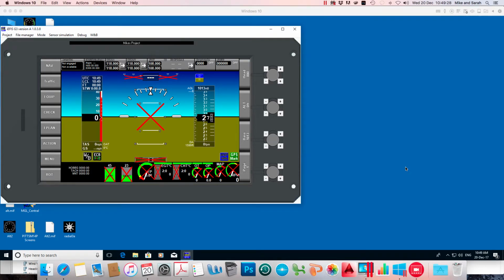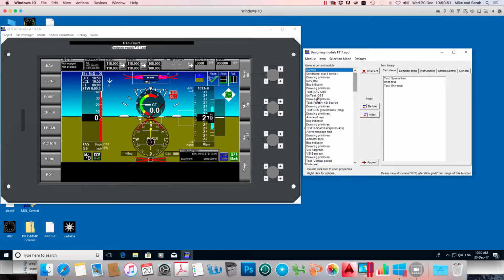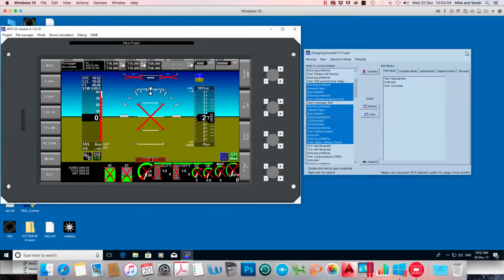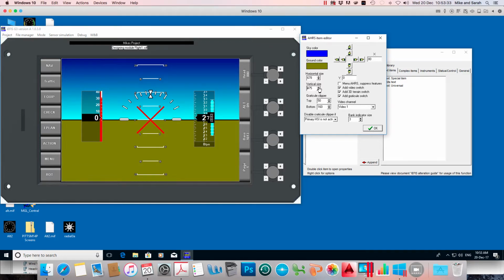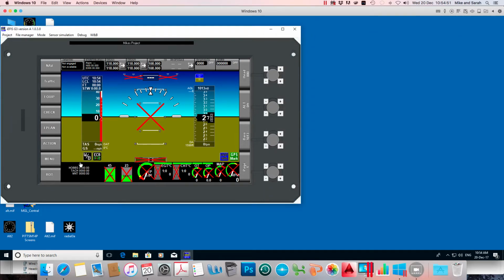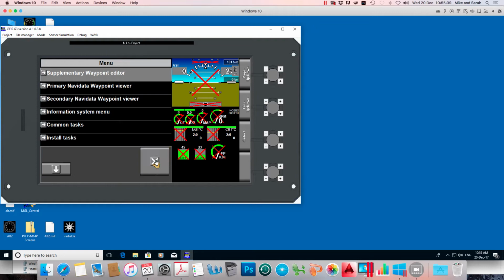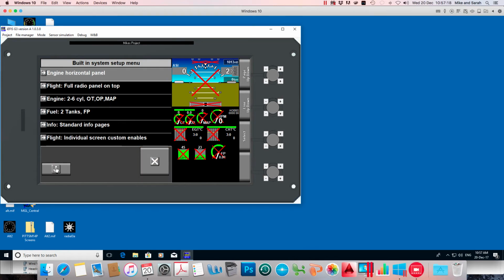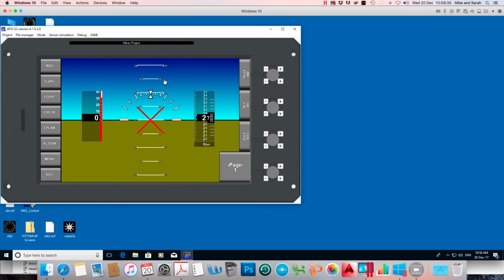MGL iEFIS - Making and installing a custom screen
How to make and install a new *custom* screen